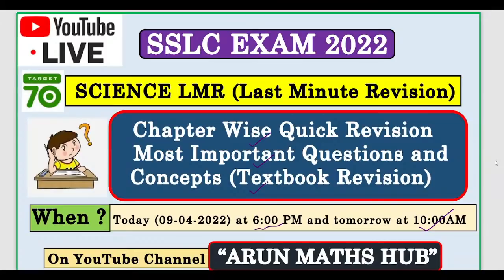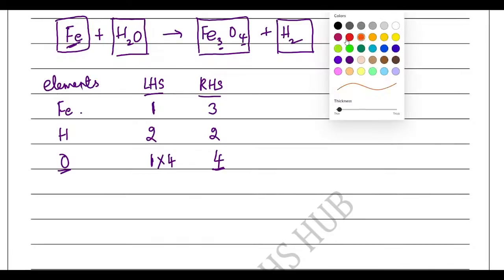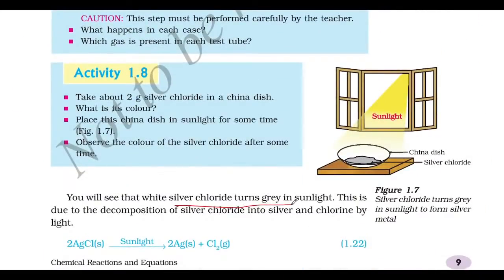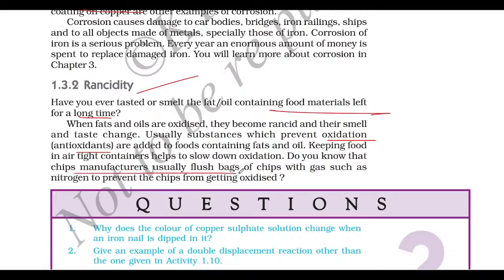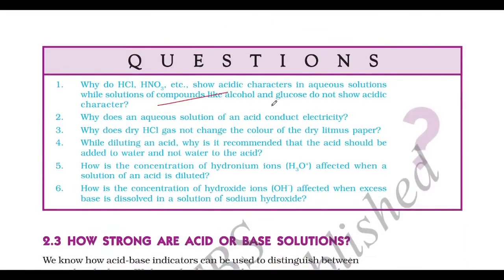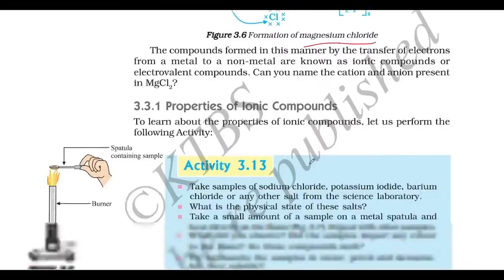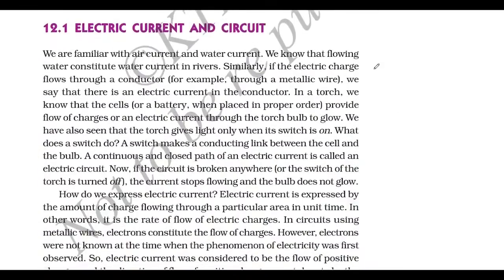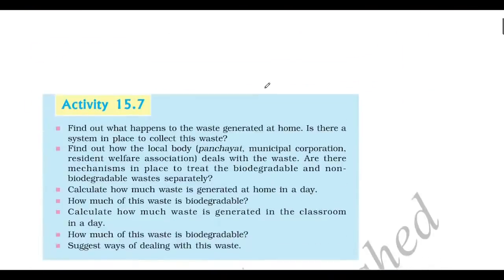SCIENCE LMR (Last Minute Revision) DAY - 1 SSLC EXAM 2022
♦️Science 100+ Questions

♦️Science Target 60+

♦️Electricity Numericals

♦️ Light - Reflection and Refraction Numericals

♦️ Science 100 MCQs